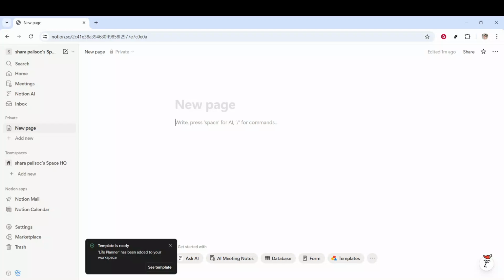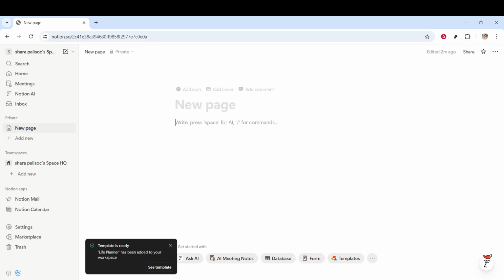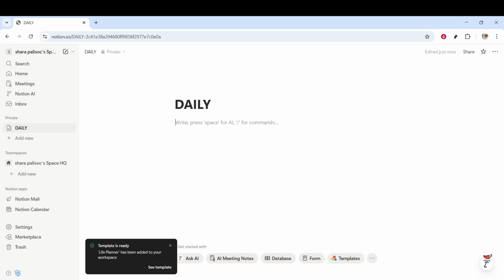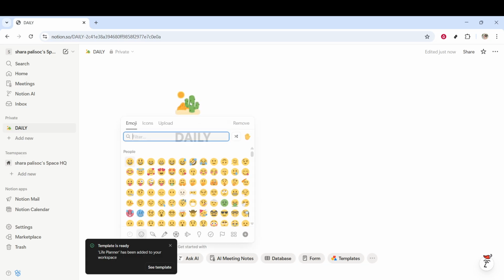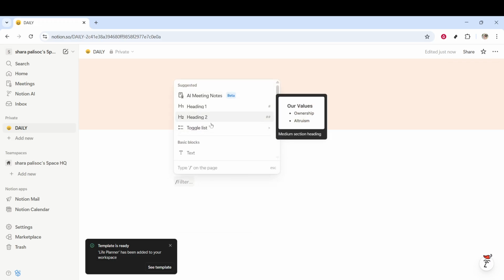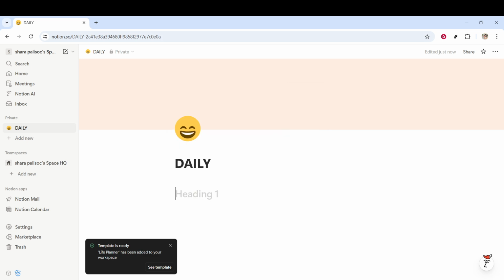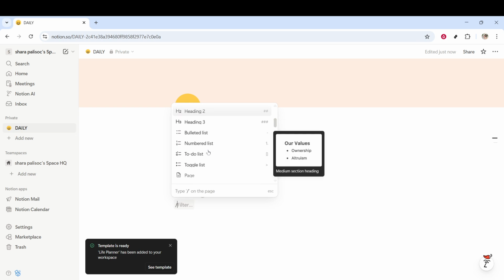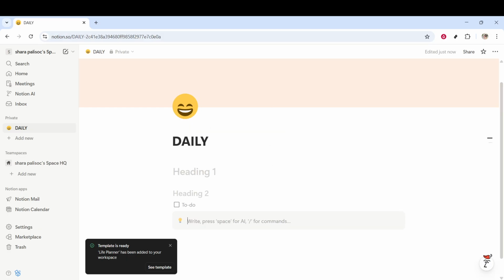How To Make Your Notion Dashboard More Aesthetic (Full Guide 2025)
In this video, we discuss how to create a highly aesthetic notion workspace that inspires you. We share top notion design tricks, including where to find notion covers and icons, to complete your dashboard makeover.

 00:00 Intro
00:10 Fresh Dashboard
00:34 Custom Icons
00:43 Banner Covers
00:55 Heading Hierarchy
01:13 Visual Elements
01:23 Creating Columns